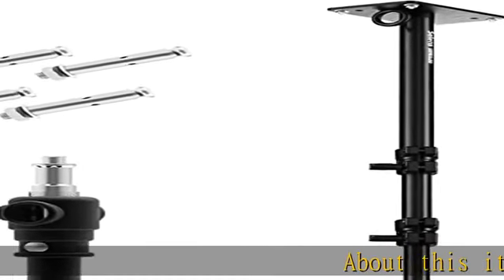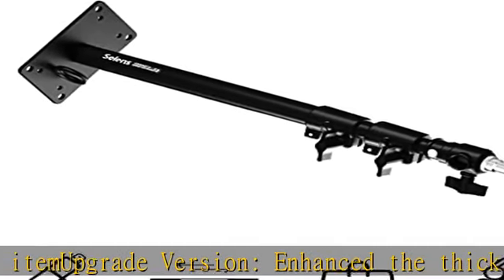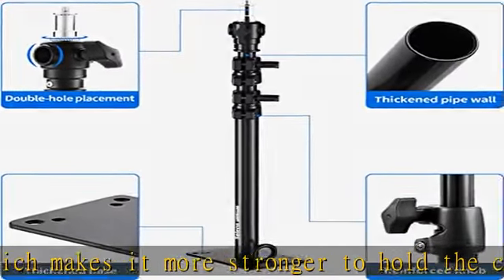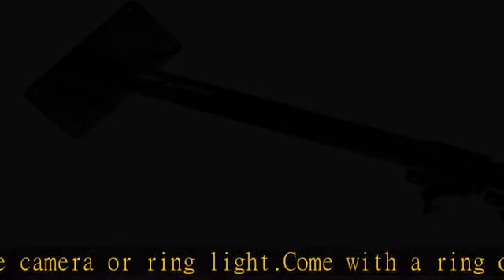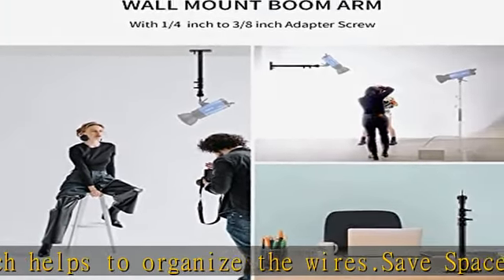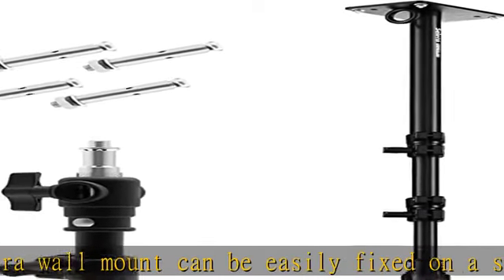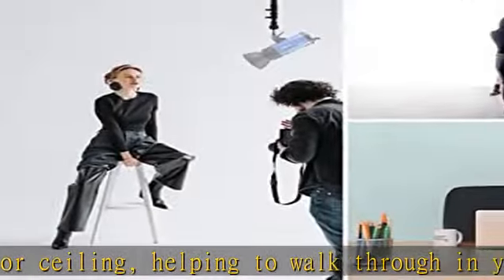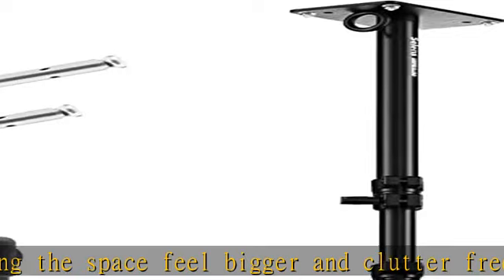Selens Camera Wall Mount Ring Light Boom Arm, Overhead Light Mounting for Photo Studio Video Ring L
Selens Camera Wall Mount Ring Light Boom Arm, Overhead Light Mounting for Photo Studio Video Ring Light, Strobe Light, Flash, Softbox, Reflector, Max Length 39inch